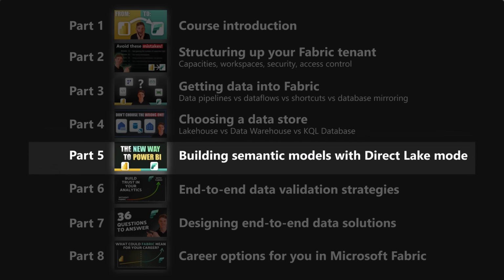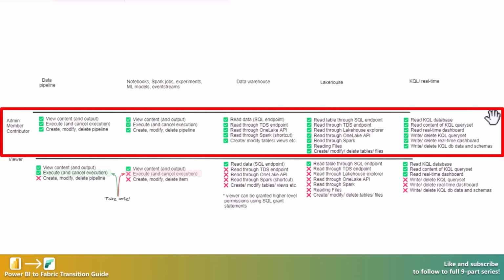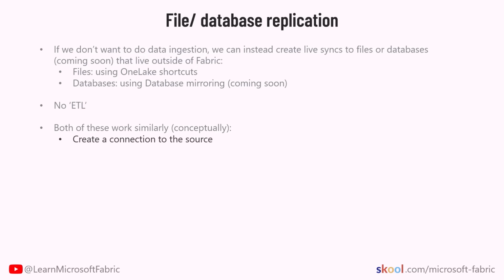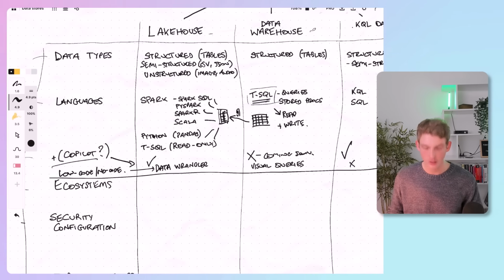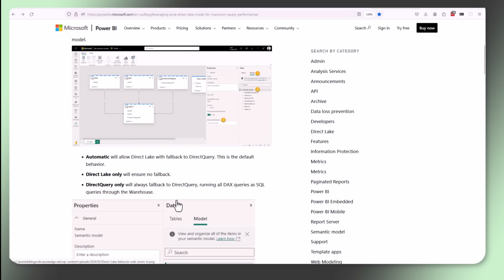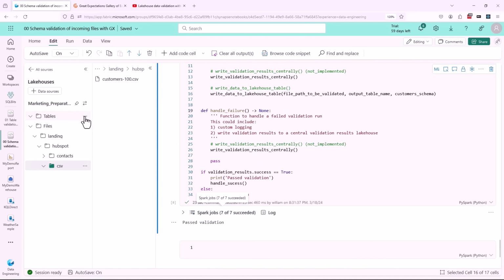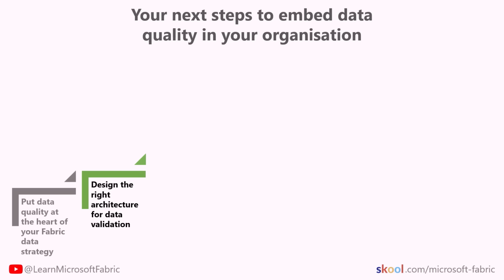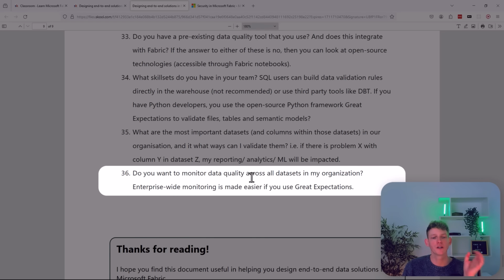Microsoft Fabric for Power BI developers - 3.5 HOUR FREE COURSE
Looking for Fabric consultancy? Fill in this form

This tutorial is tailored towards Power BI developers, but the concepts covered are useful to know for anyone looking to understand Fabric!

You've probably heard a lot about Microsoft Fabric - Microsoft's new end-to-end data analytics platform. In this 3.5 hour tutorial, we will walk through some of the most important concepts that you will need to understand when transitioning from the world of Power BI to the world of Microsoft Fabric (including Power BI).

Timeline
00:00:00 Course overview
00:02:23 Power BI to Fabric
00:17:31 Capacities, workspaces, access control
00:32:56 Dataflow, data pipeline, notebook, mirroring, shortcuts
01:04:15 Data warehouse, lakehouse, KQL database
01:34:41 Building semantic models (Direct Lake vs import vs DQ)
01:51:45 End-to-end data validation strategies
02:43:45 Building end-to-end solutions in Fabric
03:10:11 Career options for YOU in Fabric